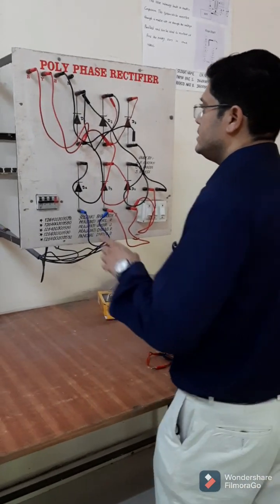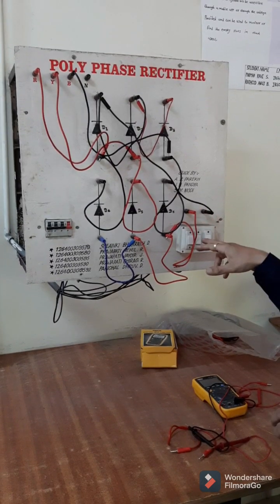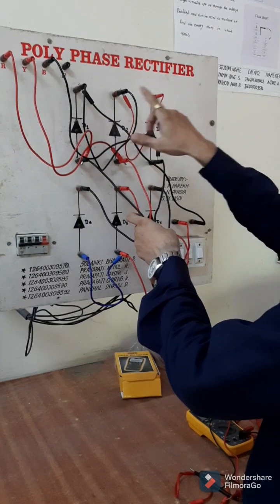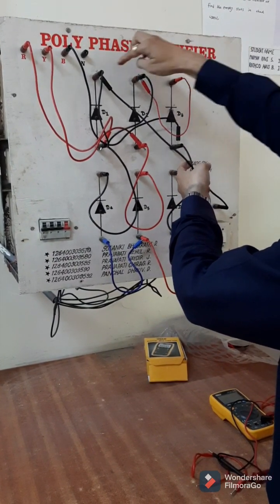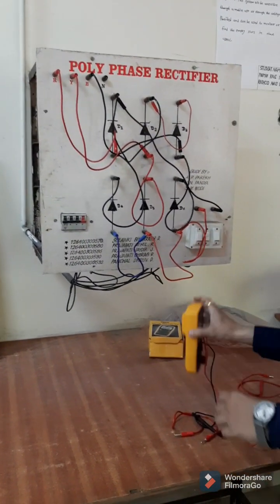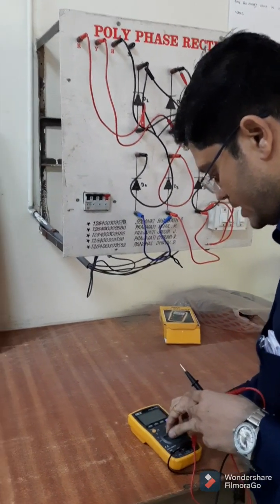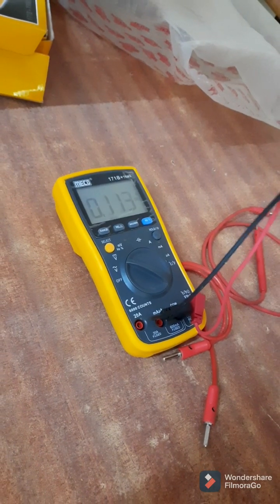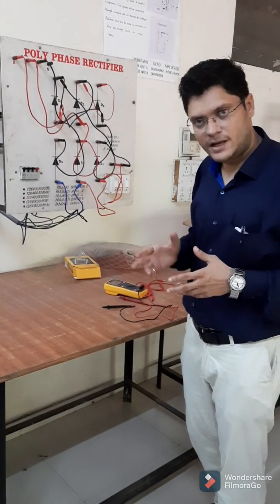PEAD (4350902) : Three Phase Full Wave Rectifier Practical